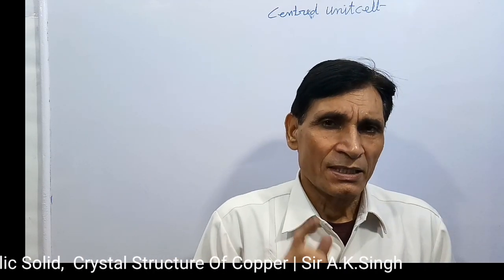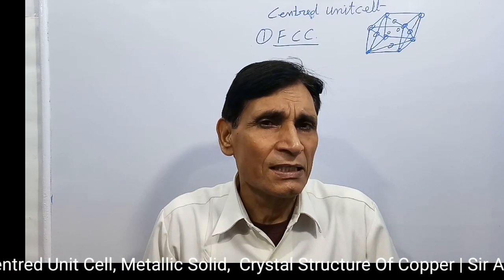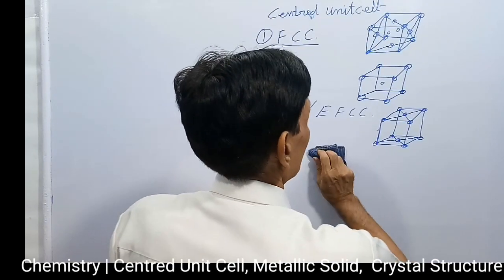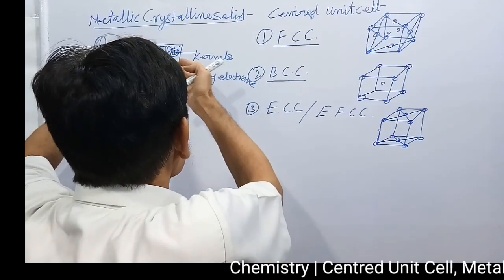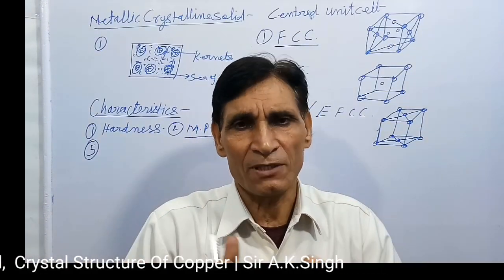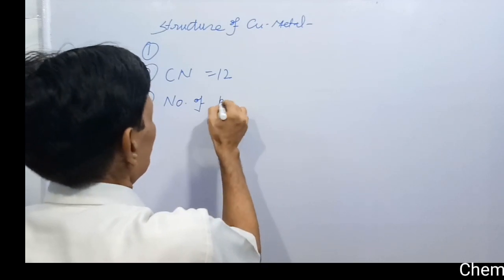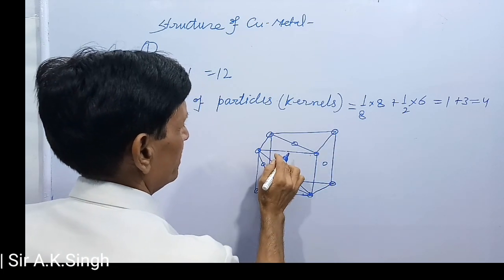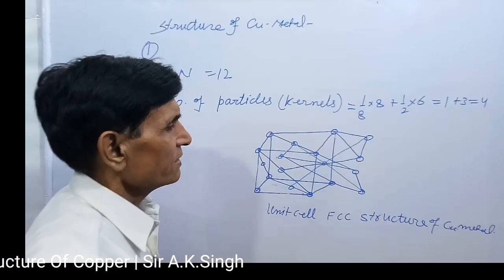Chemistry | Crystal Structure Of Copper Metal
Metallic Solid, Crystalline Solid,
Centred unit cell.